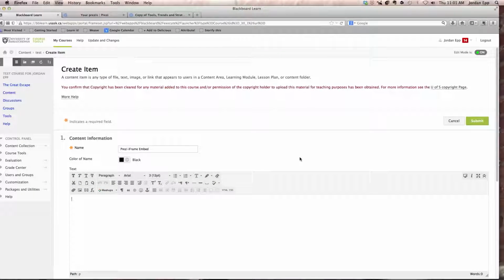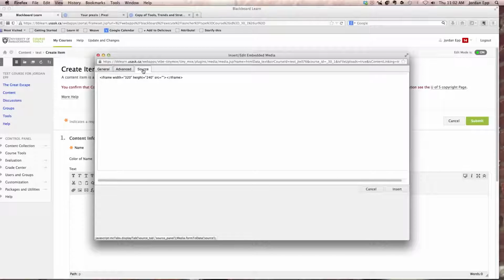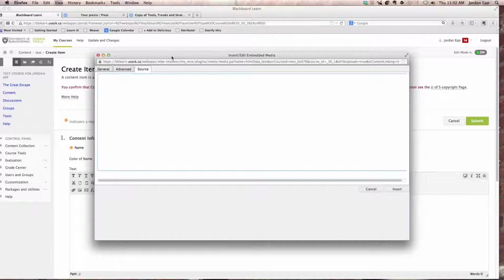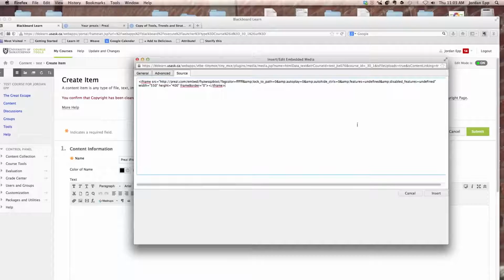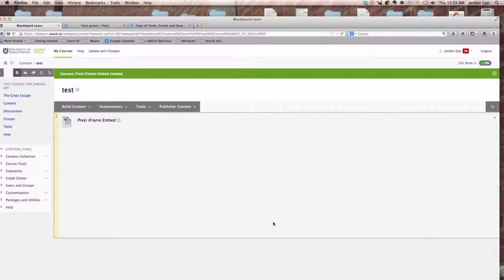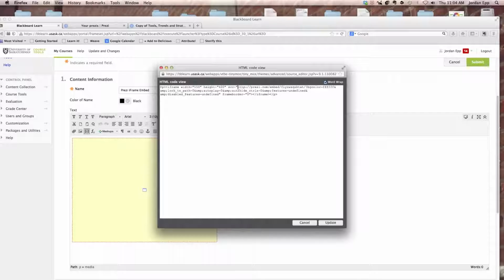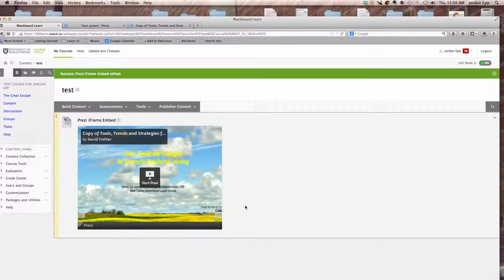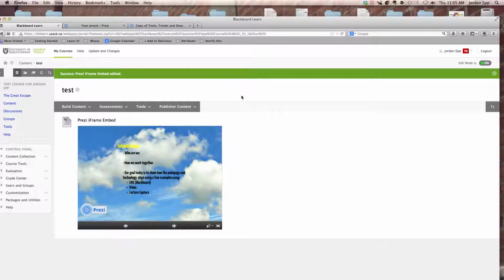Embed HTTP iFrame Code into Blackboard 9 Securely as HTTPS